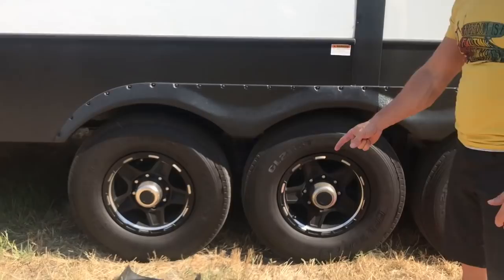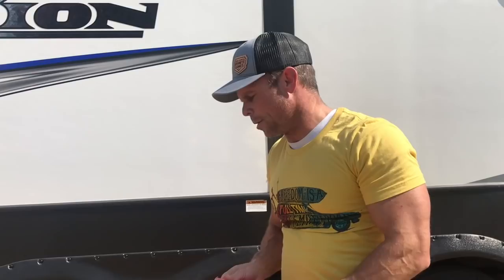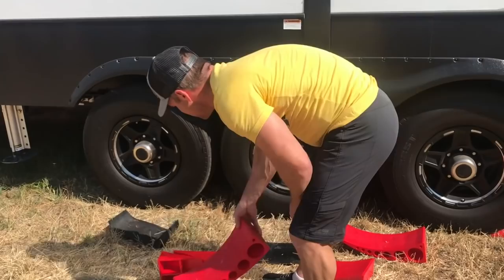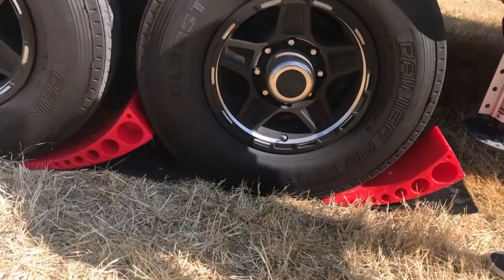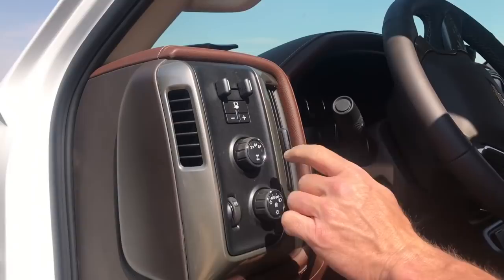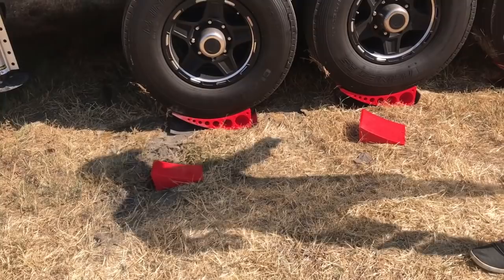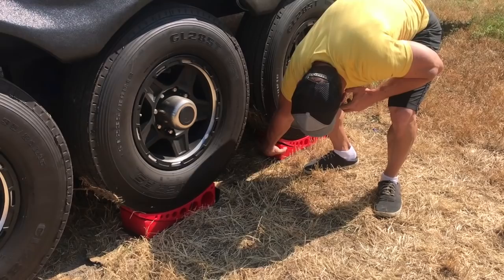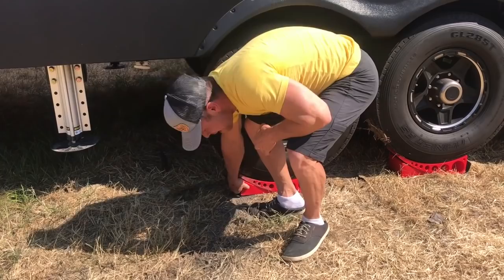👉🏻How To: Use Andersen Levelers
Welcome to CampGurus.tv!

We go over how to use the Andersen Levelers!

We love using these to level our trailer! What do you think??

Who the heck are the CampGurus? 🤷🏼‍♀️

We are a family of 6: me (Sunny), my amazing husband Bart... 2 girls (Mercedes, Kenya), 2 boys (Cobe, Xander). one big 'ole 100 pound Olde English Bulldog named Dozer!

We live out in the country in Idaho and we love playing music together, playing sports and games, cooking on the grill, and just being outside… and of course RV’ing!

We hope you join us in all our adventures and become a CampGuru, too!

Thanks for spending time with us today! 👊🏻